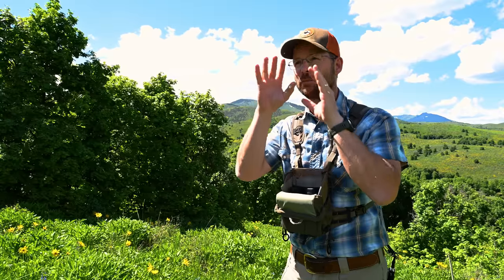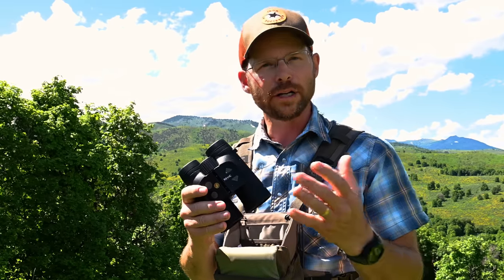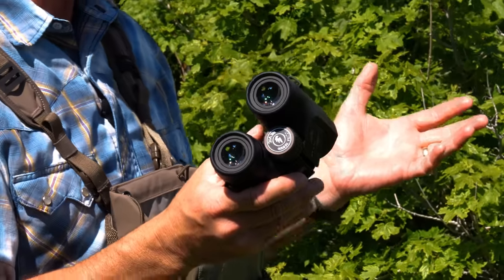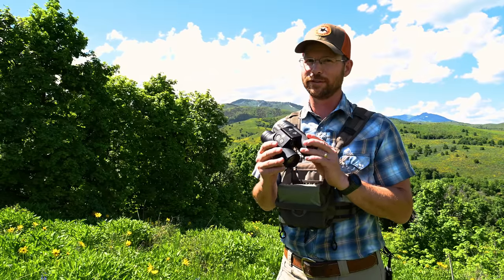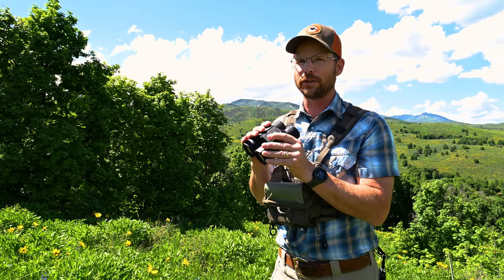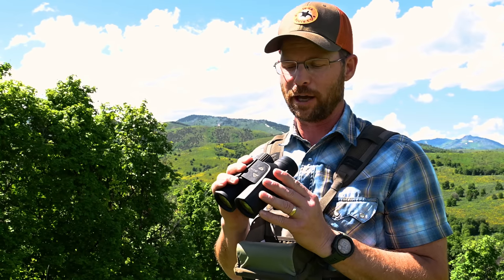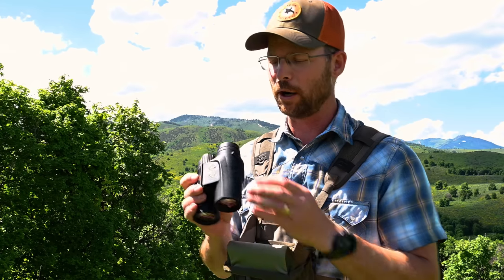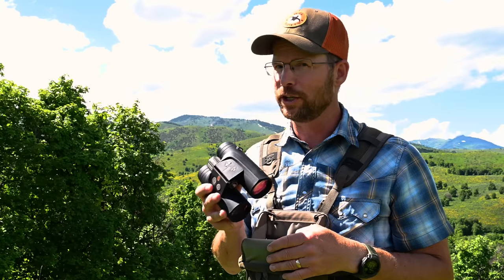Revic Acura BLR10b - Overrated or The Best?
Welcome to Ron Spomer Outdoors! In today's video, we will look at the Revic Acura BLR10b and see if it is overrated or the best hunting binoculars.